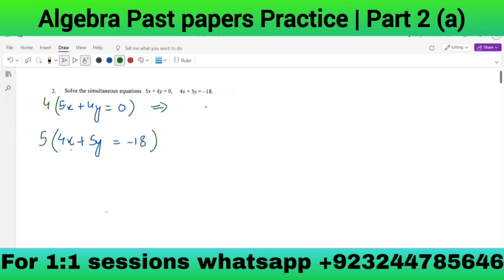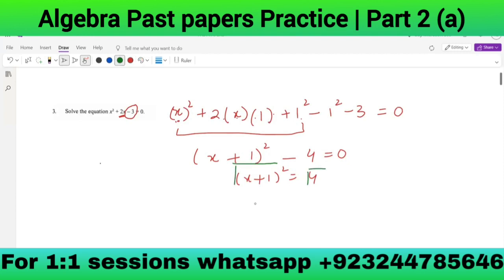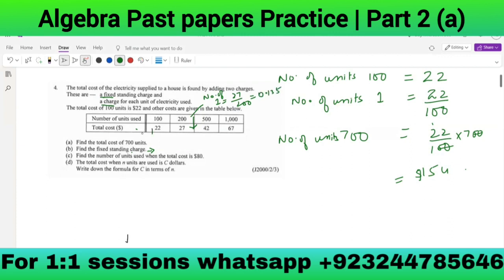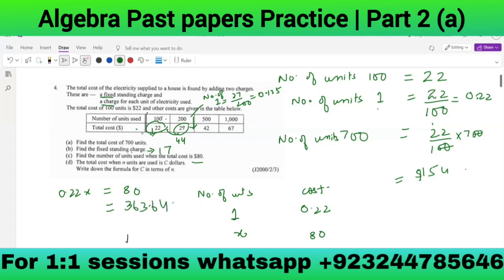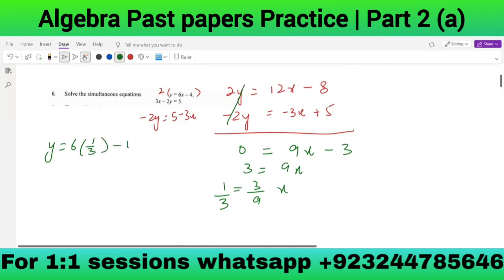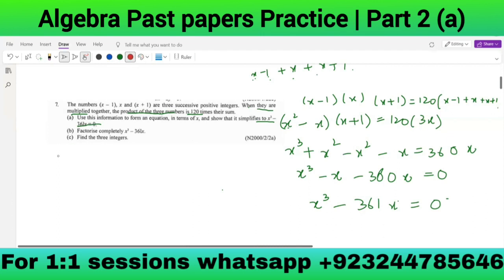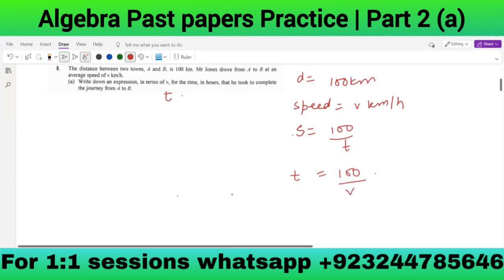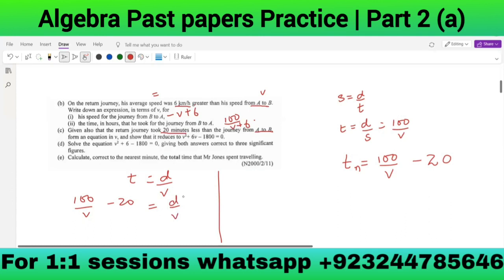Algebra Past Paper Practice 2024 ( Part 2a)| IGCSE/ GCSE | Mathematics Planet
In this Algebra past papers, we learn to solve the simaltaneous equations, Makes equation from given data, simplify an equation to find related answers, and factorize some equations.
Make sure to practice these past paper questions. You'll also be able to solve any problem similar to these. Join us to perform better in algebra.

0:00 Question 1
1:46 Question 2
4:07 Question 3
6:22 Question 4
14:48 Question 5
17:27 Question 6
18:45 Question 7
24:08 Question 8